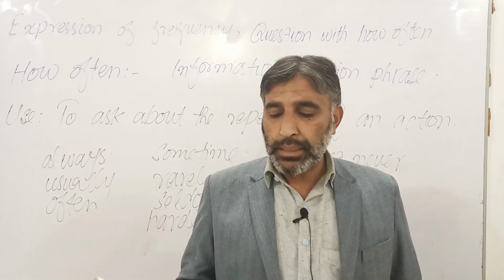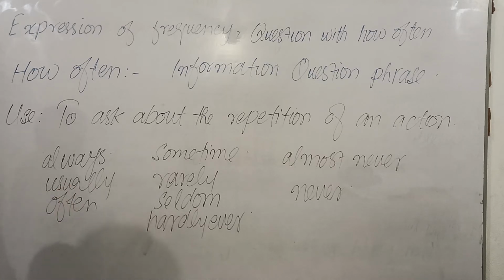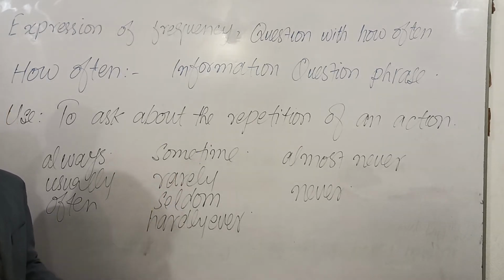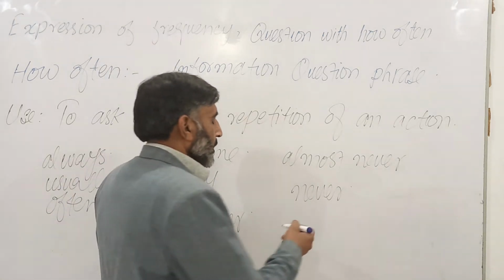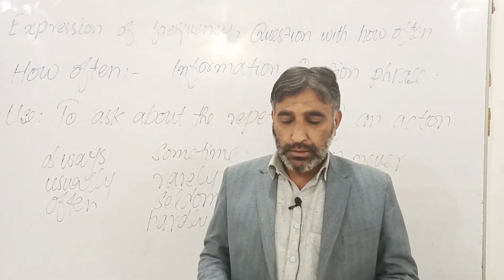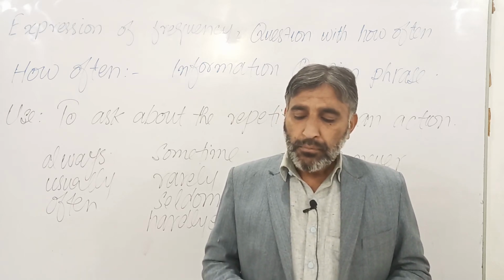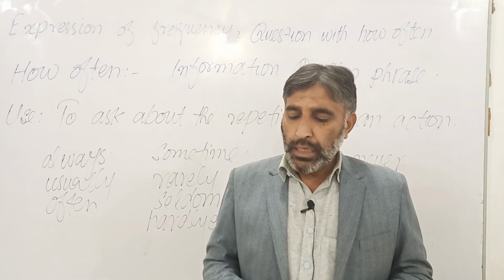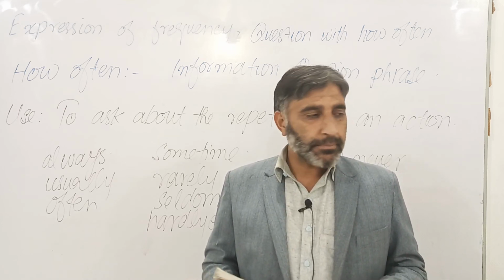255 expression of frequency How often Inter Com 2000 American English language course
255 expression of frequency How often Inter Com 2000 American English language course English language and learning with Dr Rahman